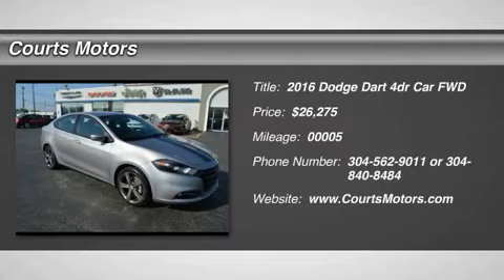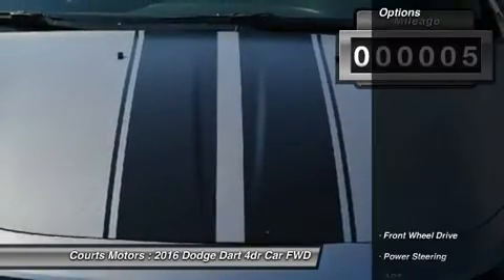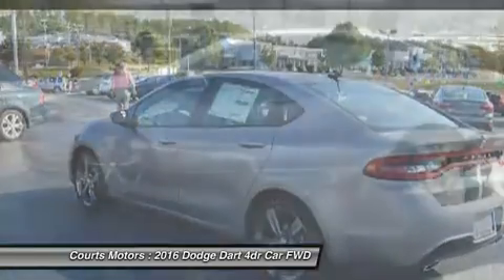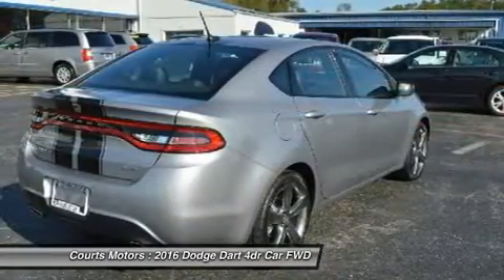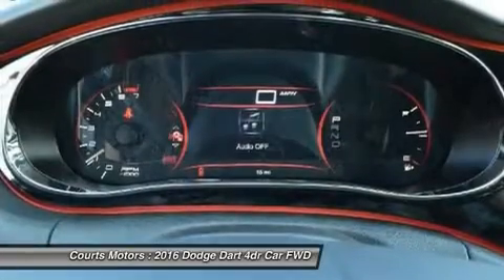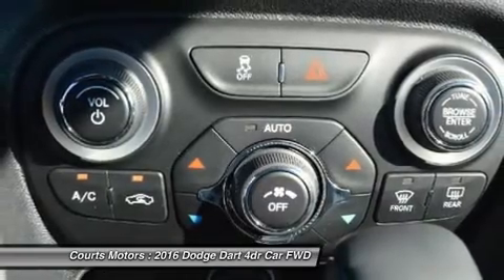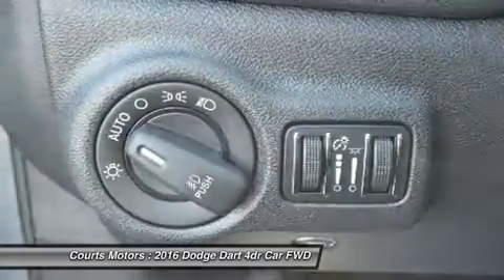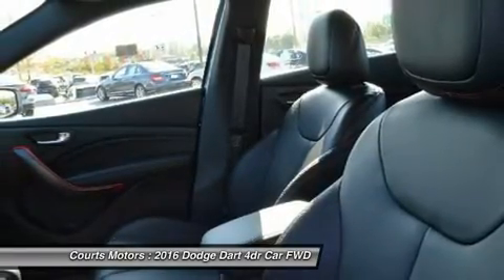2016 Dodge Dart 960330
2016 DODGE DART Hurricane, WV
Stock# 960330

Courts Motors
102 Orchard Park Rd

The 2016 Dodge Dart boasts performance-inspired exterior design that leverages world-class architecture of Alfa Romeo and infuses it with Dodge passion and design. Clean lines from nose to tail form its curvaceous silhouette. The unmistakable split crosshair grille accentuates a low, wide stance. The available full-width racetrack style LED taillamps make an aggressive statement. The interior has an intuitive, fluid layout designed to be both beautiful and ergonomic. It offers ambient lighting, refined soft-touch surfaces, accent stitching and tactile grains or available hand-wrapped protein vinyl surfacing. The Dodge Dart includes a number of available class-exclusive features, including seating, dual temperature control, and a 7-inch Thin Film Transistor (TFT) premium cluster display. Not only does the display deliver real-time information on performance, navigation and vehicle status, it truly comes alive with countless ways to reconfigure in full color and incredibly rich graphics. The 2016 Dodge Dart is tuned to deliver with the available Uconnect 8.4-inch touchscreen, featuring AM/FM/CD/MP3 and available SiriusXM Satellite Radio. Get up-to-the-minute weather, fuel prices, sports, and movie listings with available Garmin Navigation and SiriusXM Travel Link. Choose from a 2.0L 16-valve Tigershark four-cylinder engine, a 1.4L 16-valve intercooled Turbo with MultiAir, or a 16-valve 2.4L Tigershark MultiAir II four-cylinder engine. Along with 10 standard airbags, reactive front head restraints, and available features like Blind Spot Monitoring, and Rear Cross Path Detection, the 2016 Dodge Dart is among the safest vehicles in its class.